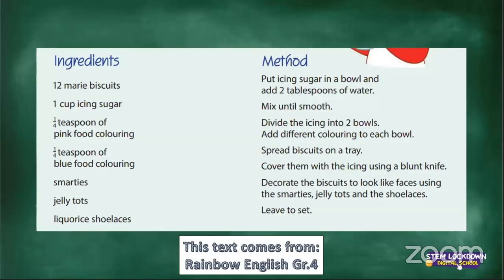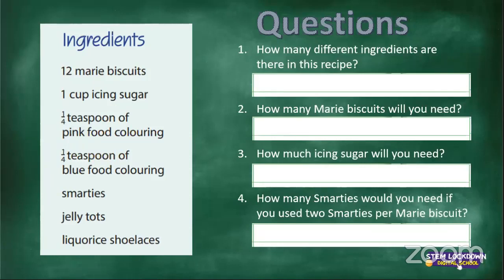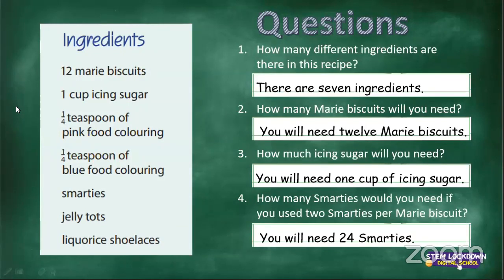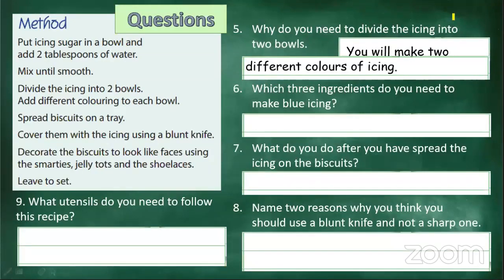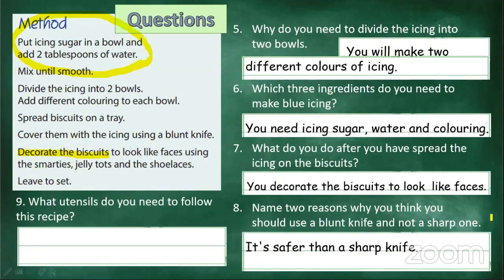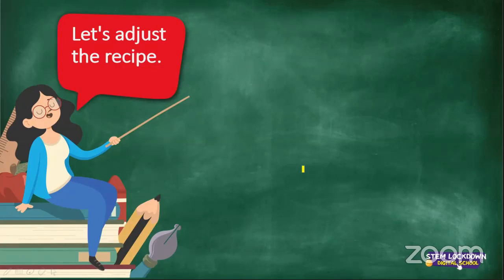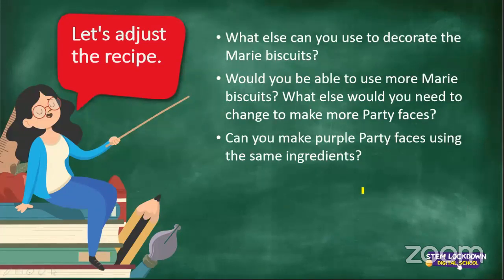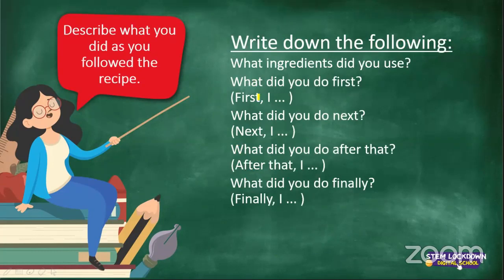Grade 4 English FAL 13 May 2020 Reading Comprehension